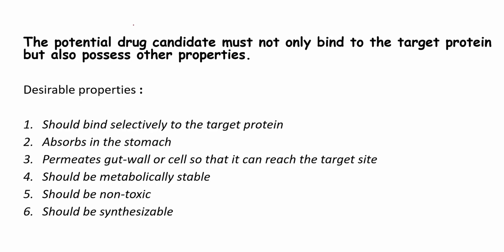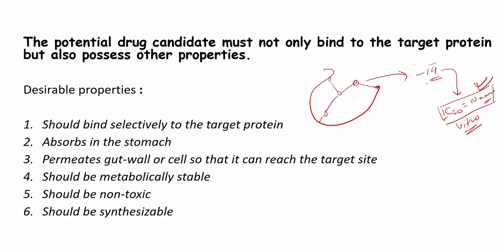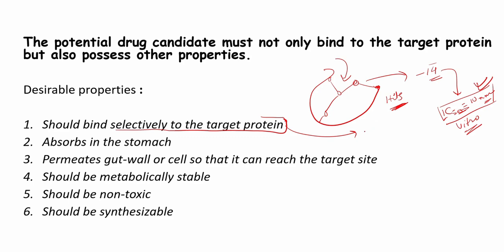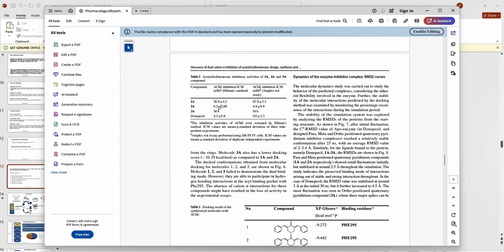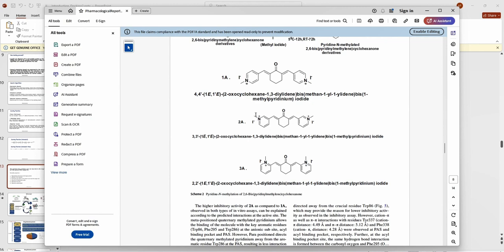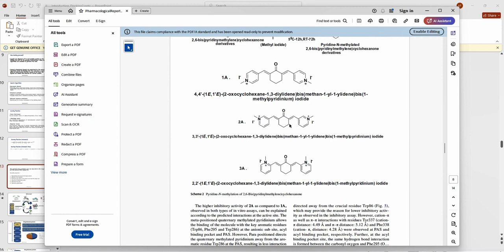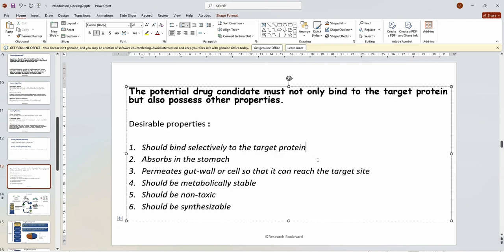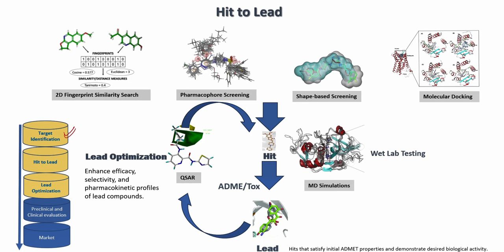Molecular Docking(Part-6) || Molecular Docking Program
Molecular Docking Programs and related concepts, useful for academic or research purposes:

Molecular Docking: Full Detailes

1. Introduction to Molecular Docking

Molecular docking is a computational technique that predicts the preferred orientation of one molecule (ligand) to a second (typically a protein/receptor) when bound together to form a stable complex. It is widely used in drug discovery, molecular biology, and biochemistry.

2. Objectives of Molecular Docking

Predict binding affinity between ligand and target.

Determine the best fit or binding conformation.

Explore drug-receptor interactions.

Screen virtual compounds in silico.

3. Key Concepts

Ligand: Small molecule (e.g., drug candidate).

Receptor: Macromolecule, often a protein.

Binding site: Active site on the receptor.

Pose: The orientation of ligand in the binding site.

Scoring Function: Evaluates the strength of the interaction.
4. Types of Docking

Rigid Docking: Both ligand and receptor are treated as rigid.

Flexible Ligand Docking: Ligand is flexible; receptor is rigid.

Flexible Docking: Both ligand and receptor are flexible.

Blind Docking: No predefined binding site.

Site-Specific Docking: Docking in a known active site.
5. Steps in Molecular Docking

1. Preparation of the Receptor

Clean the protein structure.

Remove water molecules.

Add hydrogen atoms and charges.
2. Preparation of the Ligand

Optimize the structure.

Assign proper protonation and charges.
3. Docking Procedure

Define the grid box (search space).

Choose algorithms (search and scoring).

Run docking simulation.
4. Analysis of Results

Evaluate docking score.

Visualize interactions (H-bonds, hydrophobic).

Rank based on binding energy.
6. Scoring Functions

Used to estimate the binding affinity:

Force-field-based: Calculate physical forces (e.g., AutoDock).

Empirical: Based on regression of experimental data.

Knowledge-based: Derived from known ligand-protein complexes.

Machine learning-based: Use AI models to predict binding.
7. Popular Molecular Docking Software

Software Features License

AutoDock / AutoDock Vina Widely used, open-source, supports flexible docking Free
Schrödinger Glide Highly accurate, GUI-based Commercial
MOE (Molecular Operating Environment) Full modeling suite Commercial
Dock (UCSF) Rigid and flexible docking Free for academics
Gold (CCDC) Genetic algorithm-based Commercial
SwissDock Web-based docking using EADock Free
PatchDock / FireDock Web-based, shape complementarity Free
LeDock Fast, accurate for small molecules Free
8. Applications

Drug discovery and design

Enzyme inhibitor design

Protein-protein docking

Lead optimization

Pharmacophore modeling
9. Advantages and Limitations

Advantages

Cost-effective and fast screening

Allows insight into molecular interactions

Helps reduce experimental workload
Limitations

Accuracy depends on scoring functions

Does not account fully for water effects and protein flexibility

May produce false positives
10. Best Practices

Use high-quality structures (X-ray - NMR).

Validate docking protocol with known inhibitors.

Cross-check with molecular dynamics simulations.

Combine with ADMET prediction tools.

11. Visualization Tools

PyMOL – Molecular visualization.

Discovery Studio Visualizer – Protein-ligand interaction.

Chimera – Interactive visualization.
    2D interaction diagram